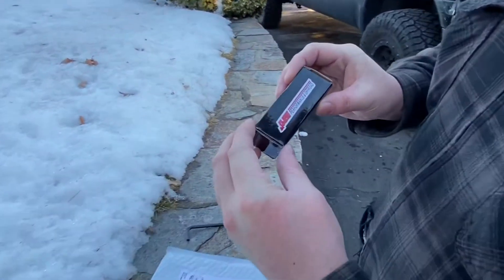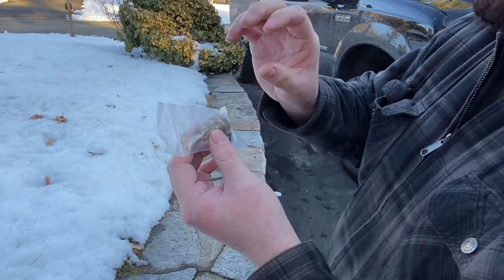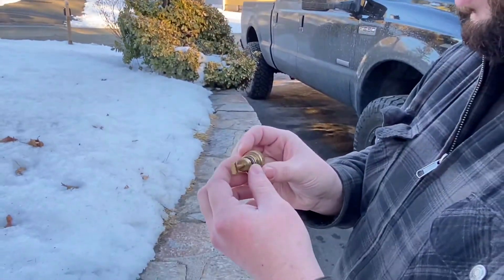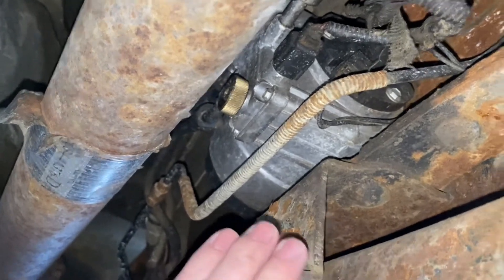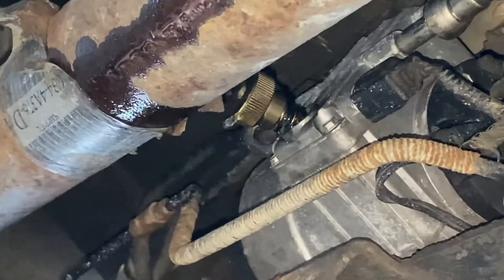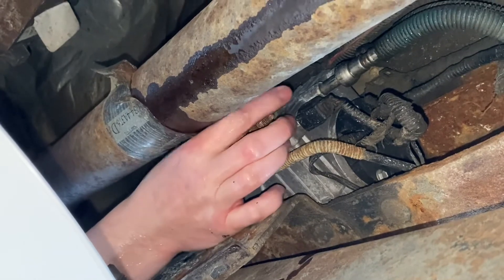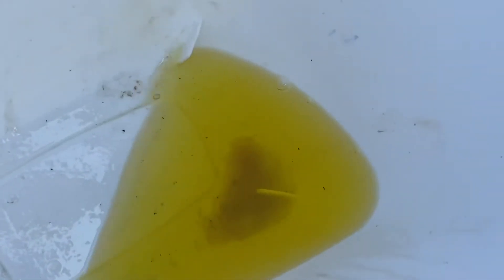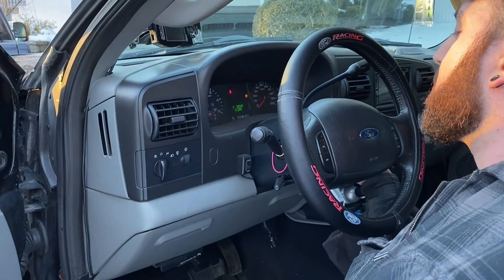How to drain water in fuel 6.0 Powerstroke (P2269 water in fuel)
This video is to show you how to drain the water out of your fuel and how to utilize the updated drain plug. 6mm allen wrench for the old stock style plug and the new updated plug. This is for the 03 - 07 Powerstroke.

eBay link

Hope you enjoyed this video by yours truly Scott Myers.